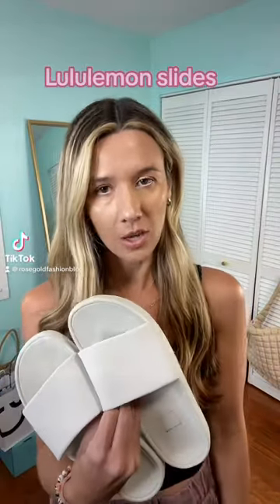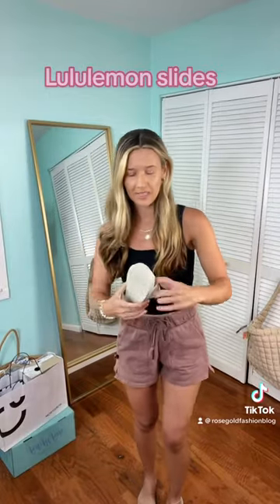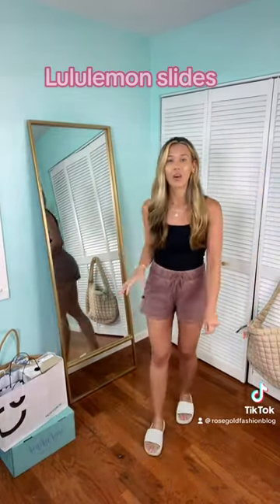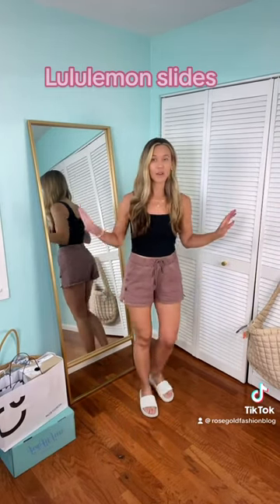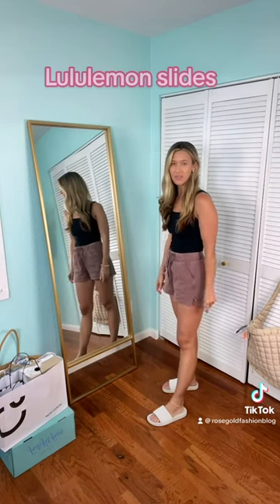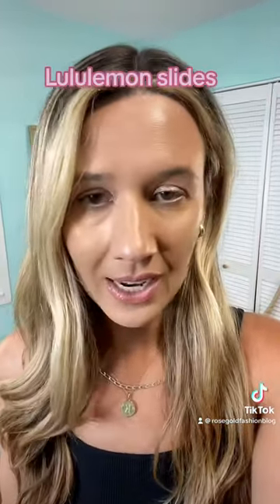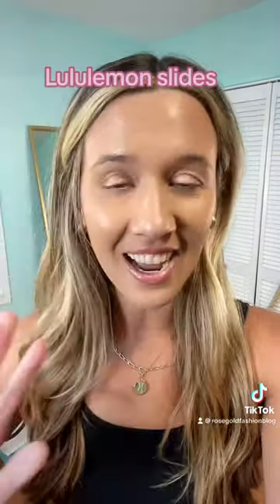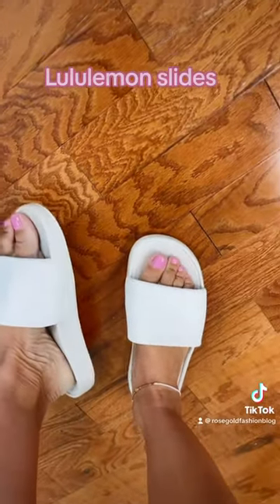Lululemon Slides 🤎 Bone restfeel slides